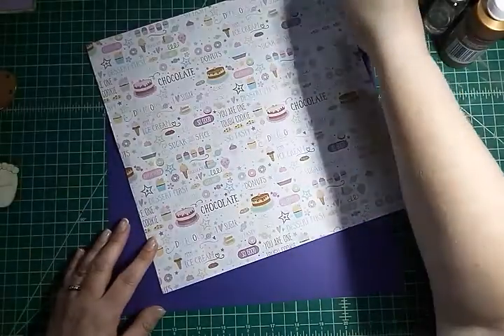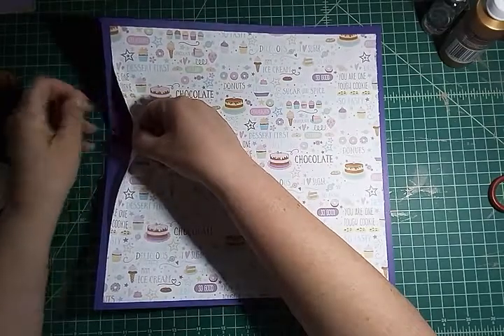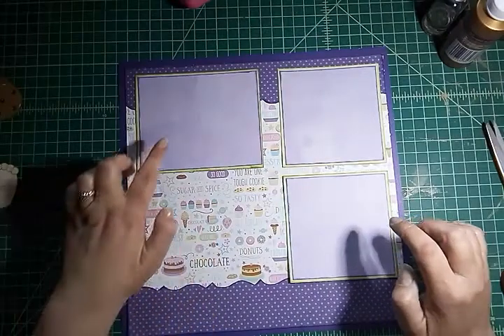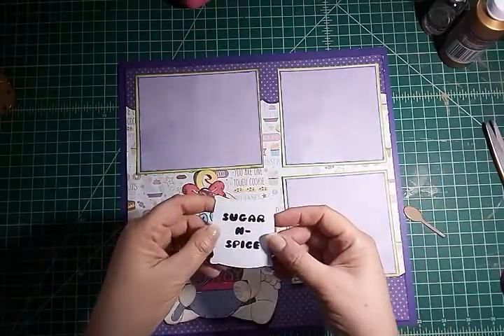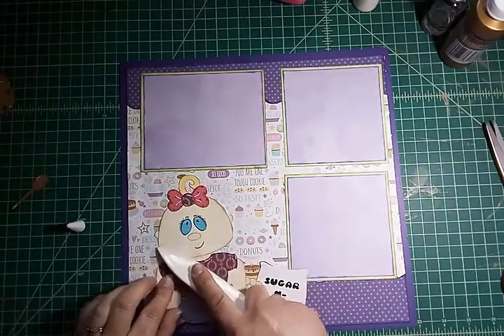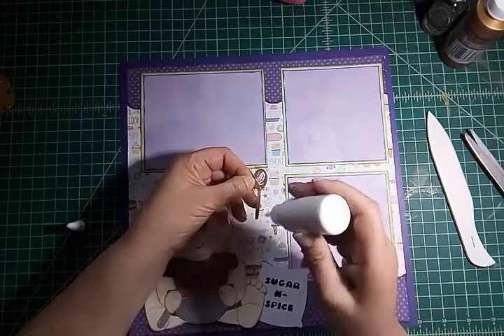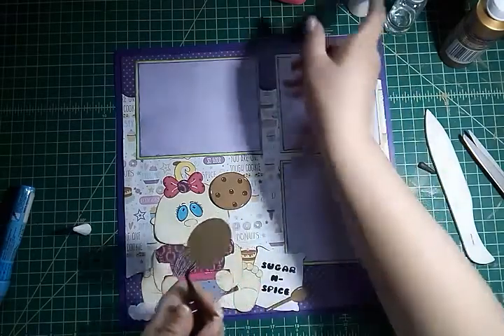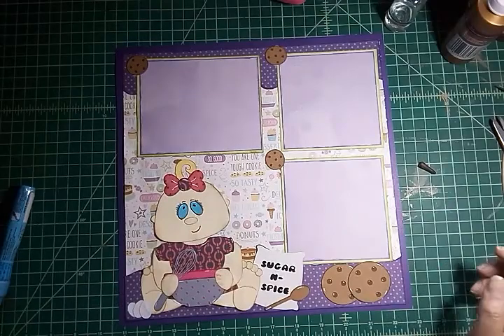Sugar n- Spice Scrapbook Process Layout